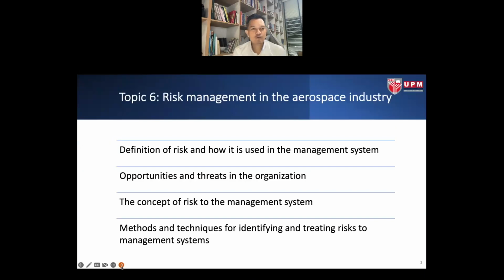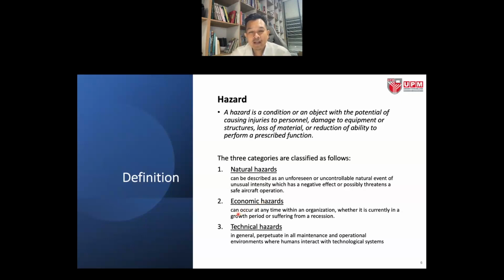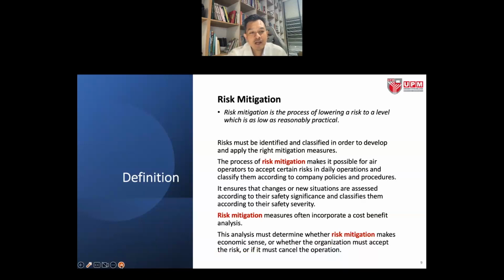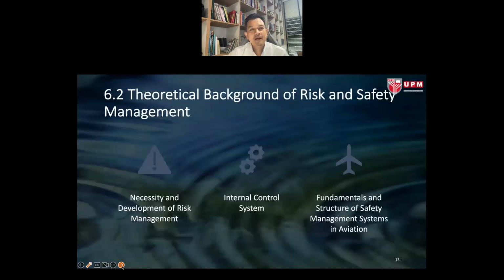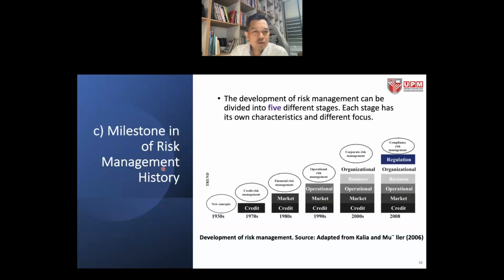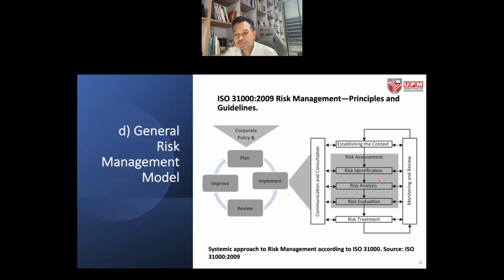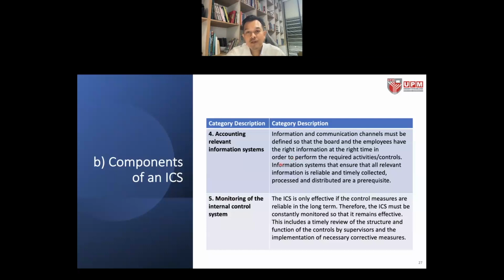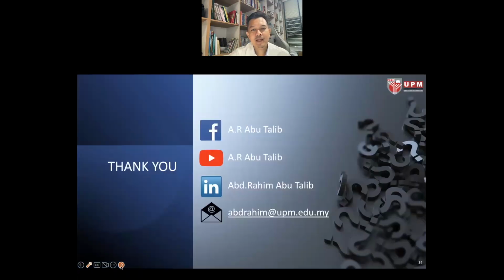AEROSPACE INDUSTRY | RISK MANAGEMENT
This video shows the lecture on Risk Management in Aerospace Insdustry. It covers the topic on Essential Basics and Limitations of Safety and Risk Management; and Theoretical Background of Risk and Safety Management.